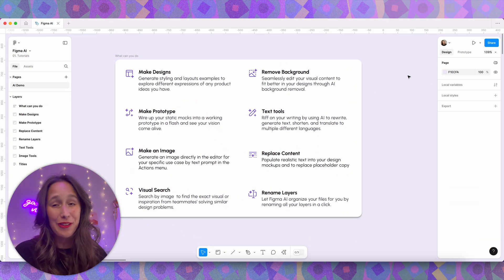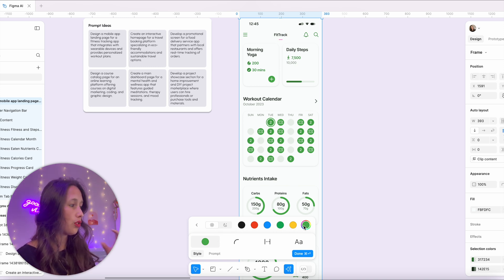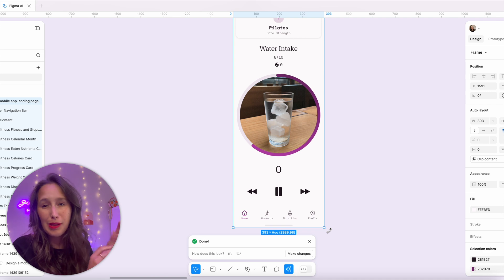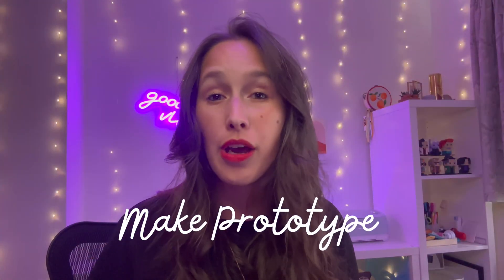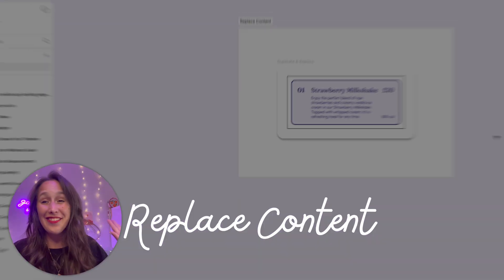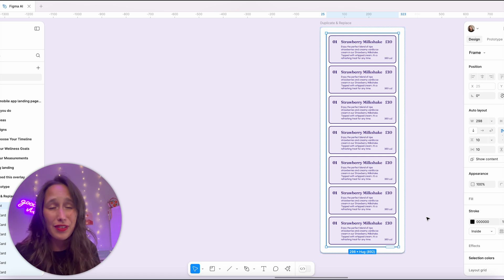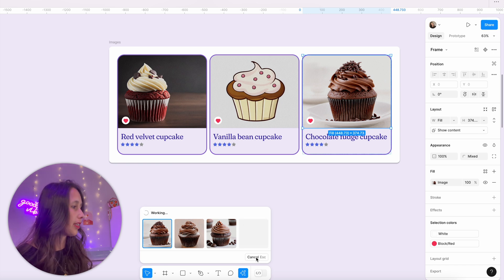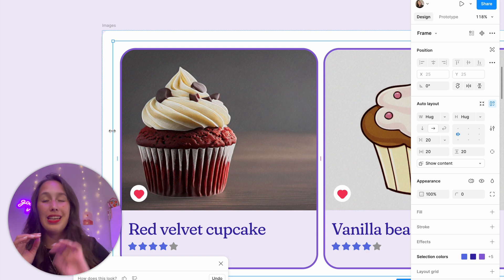Figma AI Full Overview | Config 2024 limited beta release | Figma updates 2024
🌼 _CHAPTERS_ :
00:00 Hey!
00:20 What's on AI
00:47 Make Designs
05:47 Make Prototype
08:41 Replace Content
09:41 -- Drag to Duplicate
11:32 Rename Layers
13:17 Text AI Tools
15:54 Image AI Tools
19:00 Visual Search (..ish)